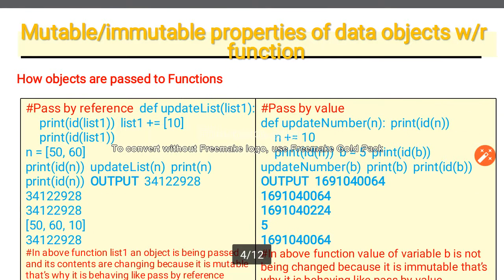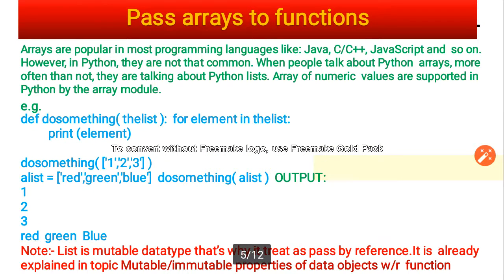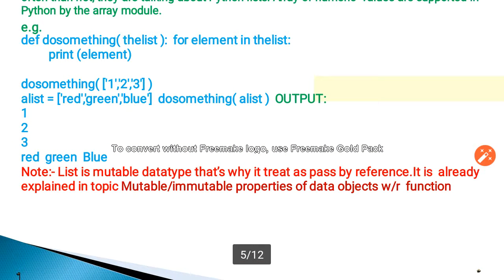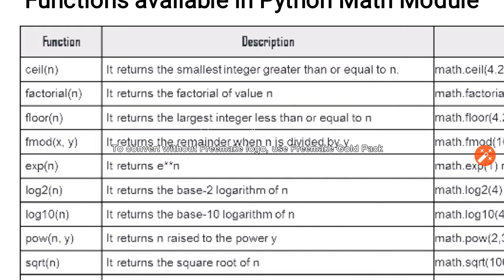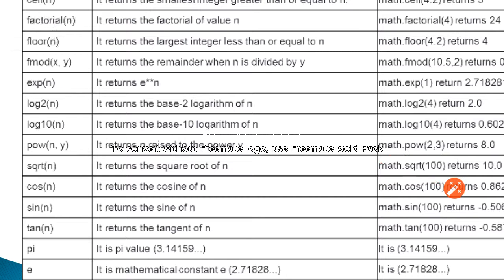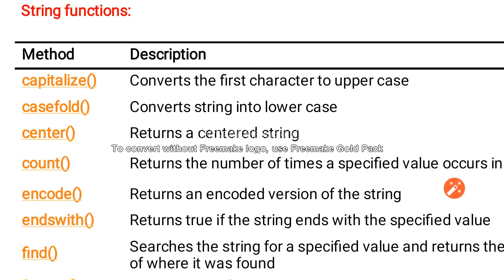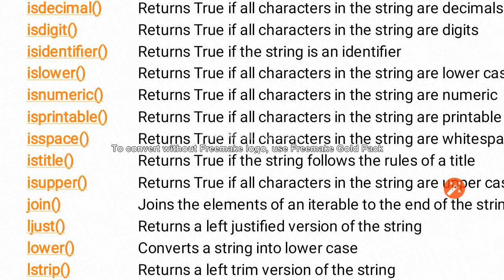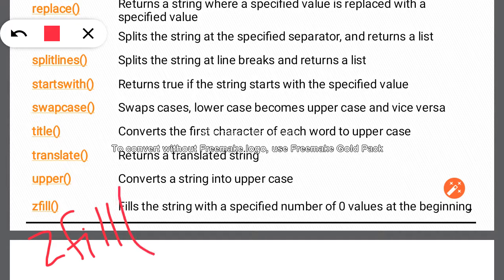Functions Part 3